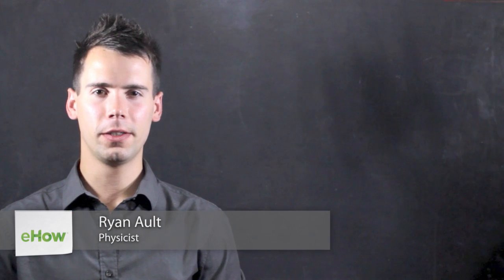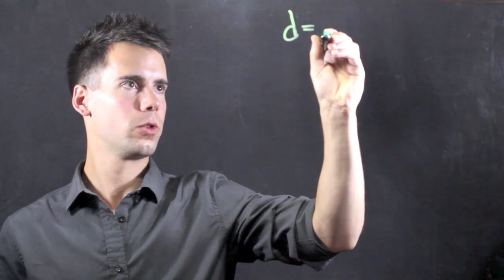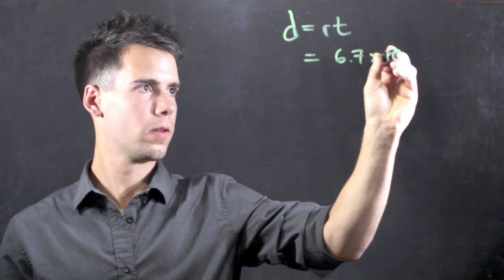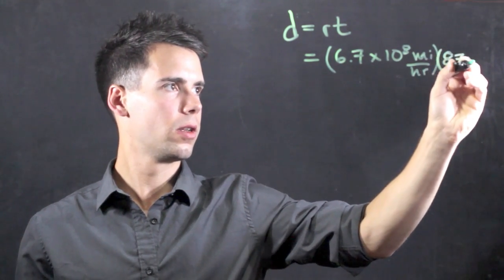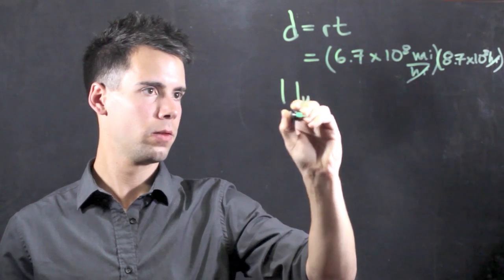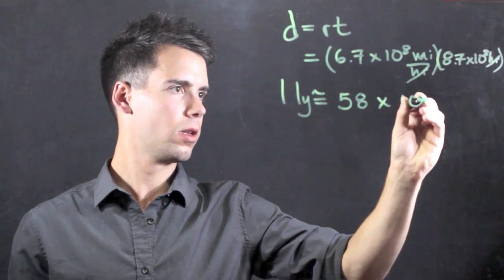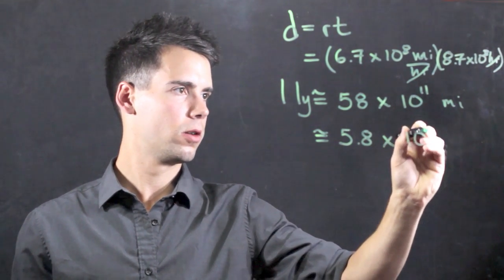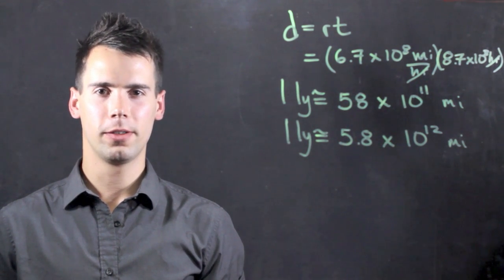One Light Year Equals How Many Miles in Scientific Notation? : Math & Physics Lessons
When converting from light years to miles in scientific notation, you need to plug your numbers into an equation designed for that very purpose. Find out how many miles one light year equals in scientific notation with help from an experienced physicist in this free video clip.

Series Description: Math continues to be useful long after you've turned in your last piece of homework in your high school mathematics course. Get tips on math and physics with help from an experienced physicist in this free video series.